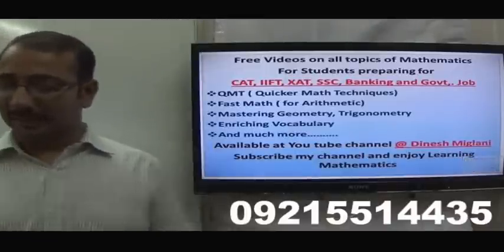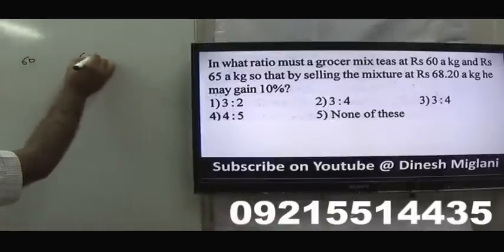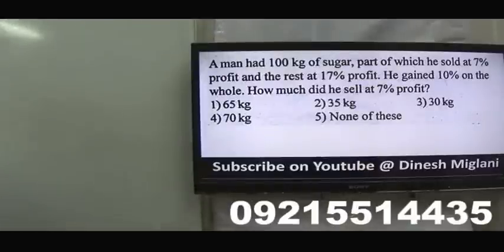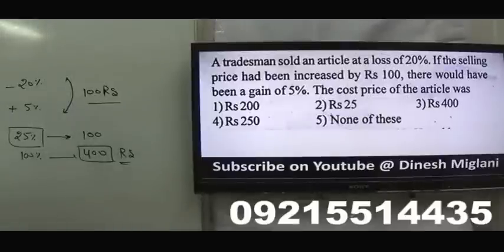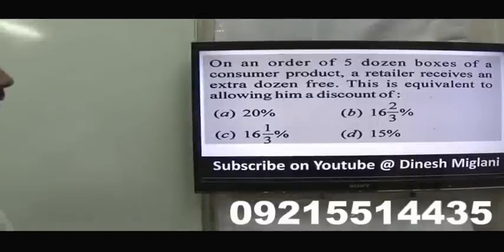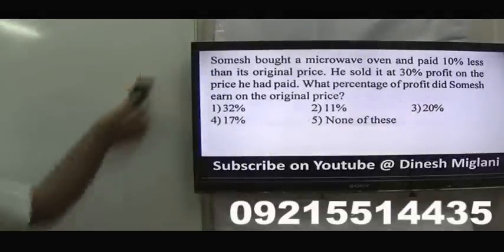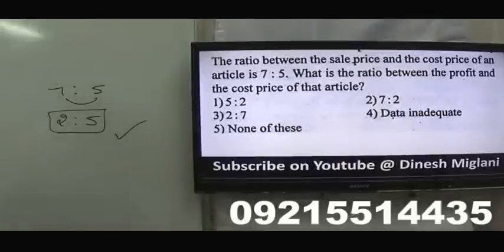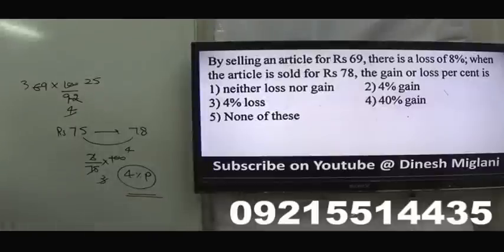PROFIT & LOSS QUESTIONS TRICKS Practice Session : 1 by Miglani (BUYING PENDRIVE CALL@9215514435)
This video consists of PROFIT AND LOSS which is a part of MATHEMATICS. A very helpful and must watch video for SSC CGL SSC CHSL GOVERNMENT JOB CAT ELITMUS AFCAT ASPIRANTS as it contains the QUESTIONS  as well short cuts & Tricks  along with appropriate examples and discussion on previous year papers questions.  In this video tricks are given for how to solve questions of PROFIT AND LOSS which are generally missing in books.